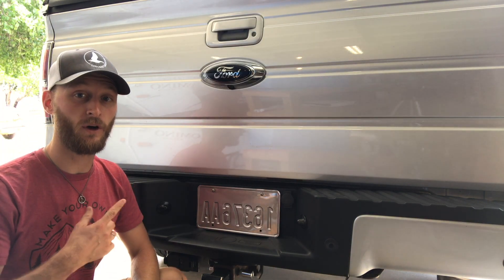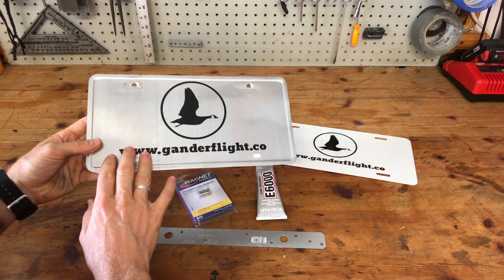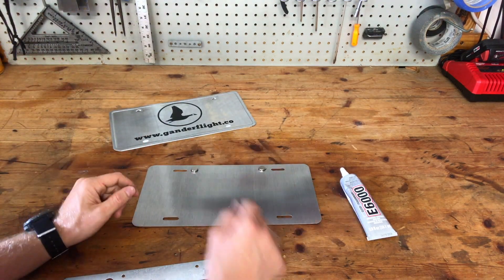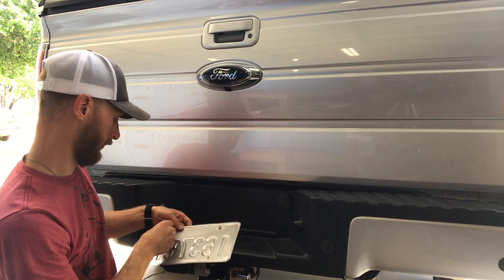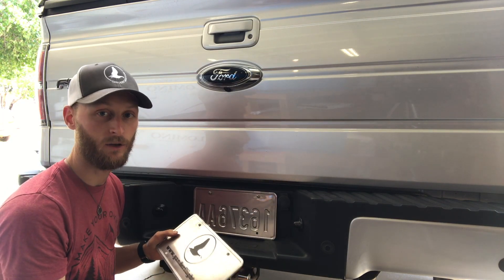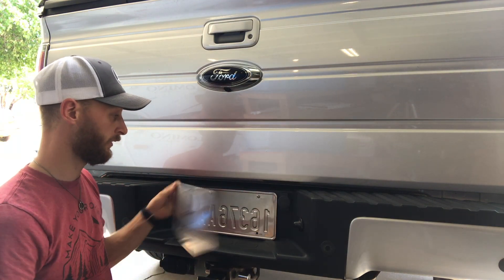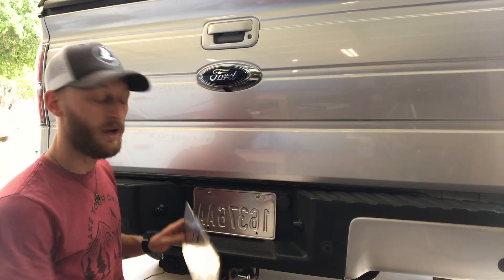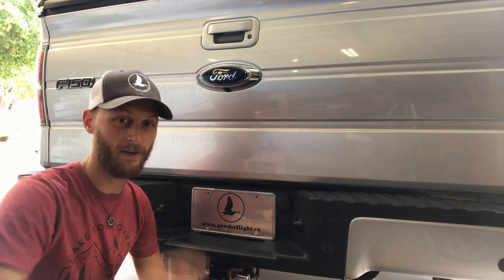Cover Your Plate DIY- Show Your Brand And Never Blur Out License Plates Again!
Create a custom DIY License Plate Cover for under $30 and easily share your website, social media handle, or favorite hashtag. This is a must make for anyone taking their vehicle to a car show! ↘️↘️Click _*“SHOW MORE”*_ below to open the full video description! ↙️↙️

Level up the professionalism of your photos in seconds and everyone who sees your vehicle in photos will know where to follow you!

After installation the DIY license plate cover goes on and off instantly - absolutely no modifications to your vehicle necessary!

FOR OFF ROAD USE ONLY

⭐⭐ *Examples of Products Used In This Video* ⭐⭐⠀
🔷 E6000 Glue
🔷 Neodymium Magnets
🔷 Galvanized Strong Ties